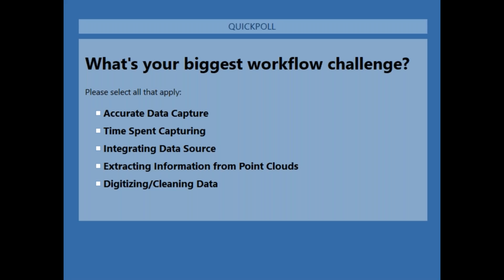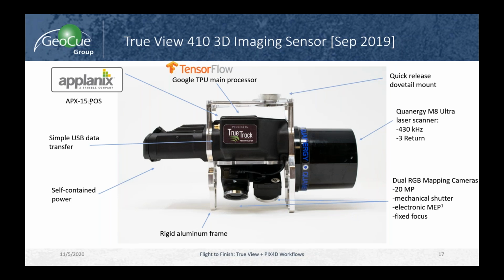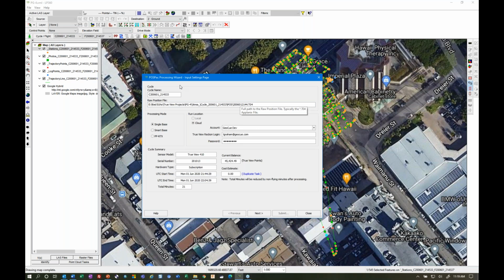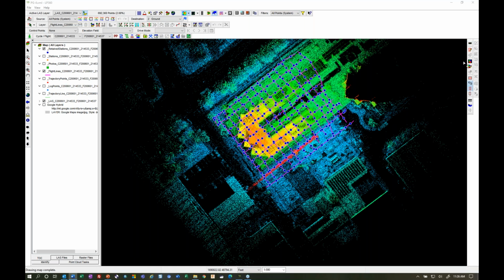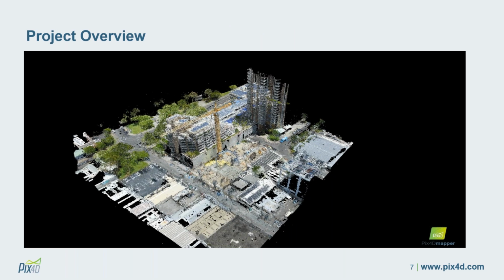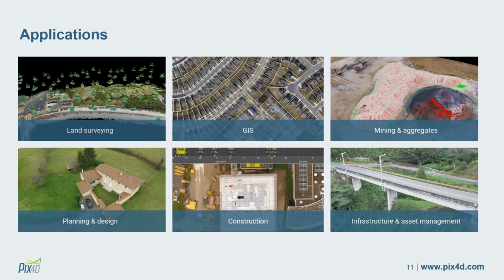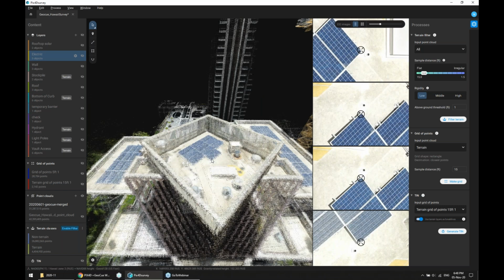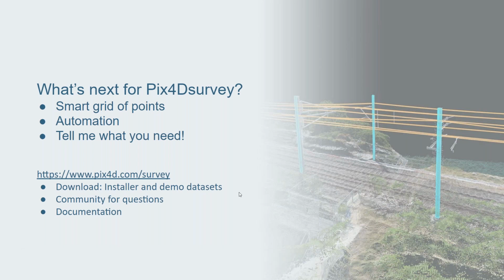From Flight to Finish: True View + Pix4D Workflows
True View 3DIS + Pix4D Processing
Review our latest partnered webinar with Pix4D as we overview our "From Flight to Finish" workflow featuring GeoCue's True View 3DIS and Pix4Dmapper. This webinar will provide an overview of data collection with GeoCue's True View 3D Imaging Sensors including a demonstration of the True View workflow from raw ingest to colorized 3D data. With collected True View data, the Pix4D team will provide an overview of their photogrammetry software, Pix4Dmapper, offering processing tips including the quick integration of photogrammetry and LIDAR in Pix4Dsurvey. You'll see how to use Pix4Dsurvey to extract the important 3D information that your photos and LIDAR contain to feed into your CAD workflow.